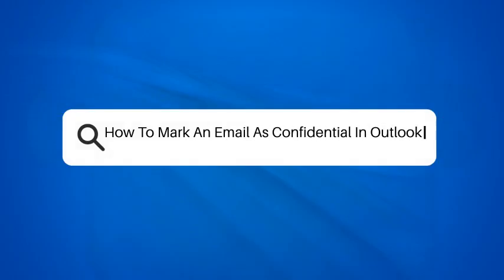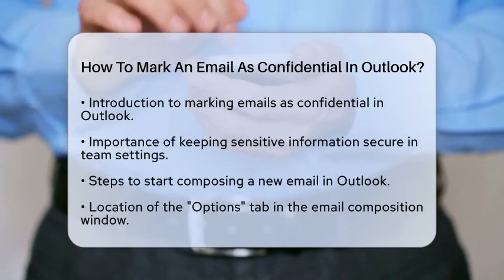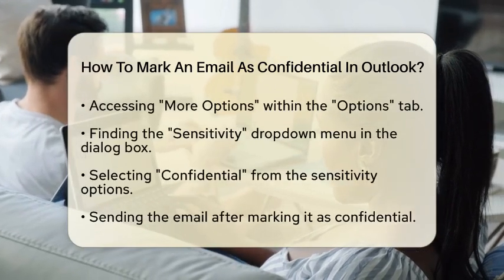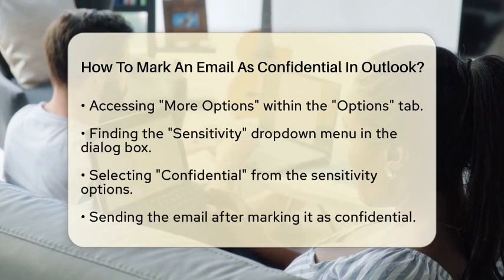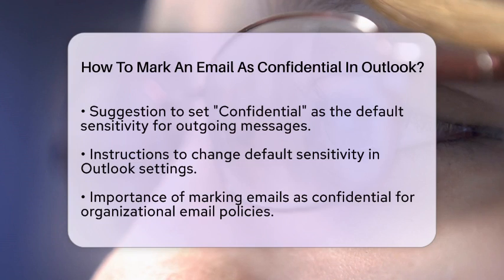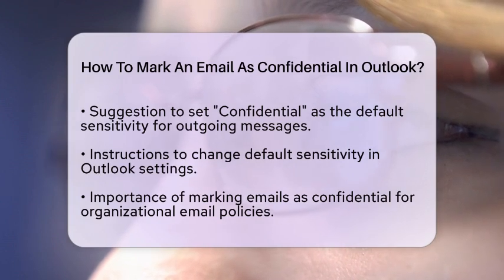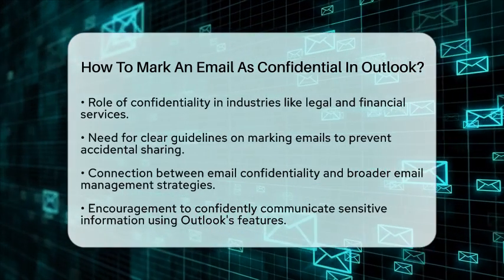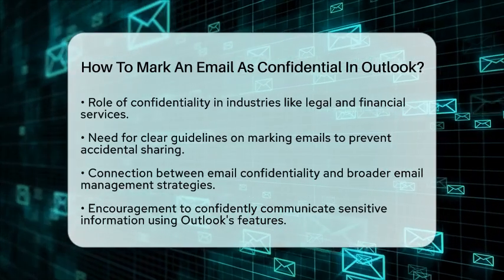How To Mark An Email As Confidential In Outlook? - TheEmailToolbox.com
How To Mark An Email As Confidential In Outlook? In this informative video, we’ll guide you through the process of marking your emails as confidential in Outlook. Email security is a top priority, especially when dealing with sensitive information in professional environments. Understanding how to effectively communicate the confidentiality of your messages can significantly impact how your information is received and handled.

We’ll cover the step-by-step instructions on how to mark an email as confidential, ensuring that your recipients are aware of the sensitivity of the content. Additionally, we’ll share tips on setting a default sensitivity level for all outgoing messages, which can streamline your email communication and enhance your privacy practices.

This video is particularly relevant for professionals in industries where confidentiality is paramount, such as legal and financial sectors. By following our guidance, you can help prevent the accidental sharing of sensitive information and reinforce your organization’s email policies.

Join us as we delve into the features of Outlook that support secure communication.